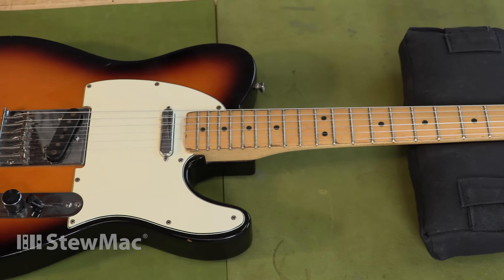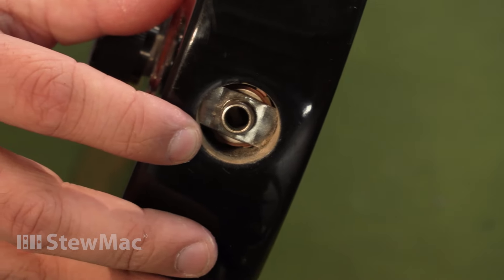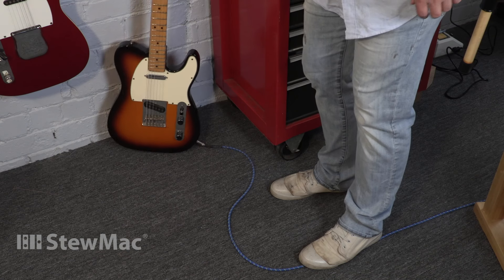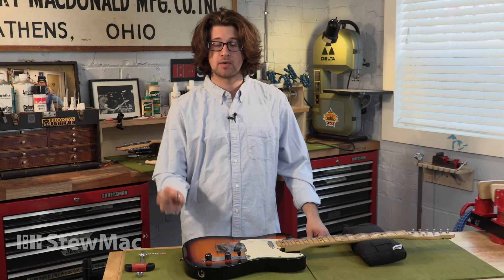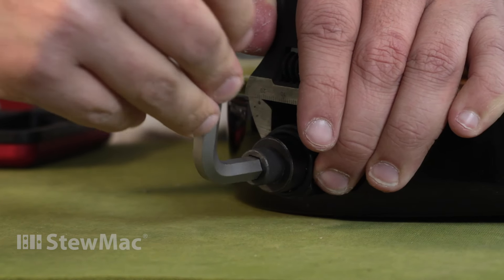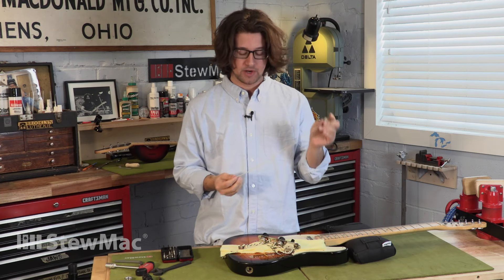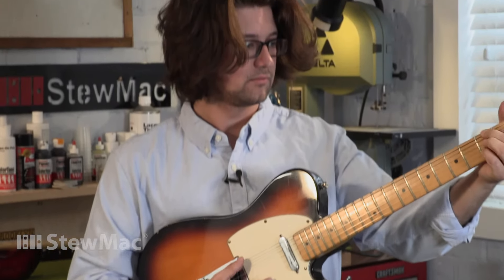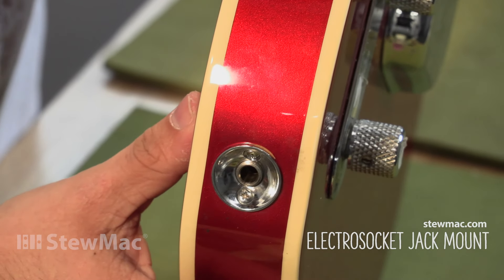How To Fix A Noisy Jack In A Telecaster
A 1994 Fender Telecaster came into our shop recently that plays great, but whenever a player plugs it in there is some popping and cracking noise and sometimes there is no signal at all. The retainer clip that the cup and telecaster jack are mounted to has come loose. In this video, Blake demonstrates how to easily install a new retainer clip in a telecaster using the StewMac Tele Jack Installation Tool.